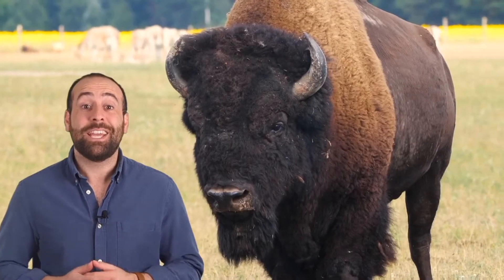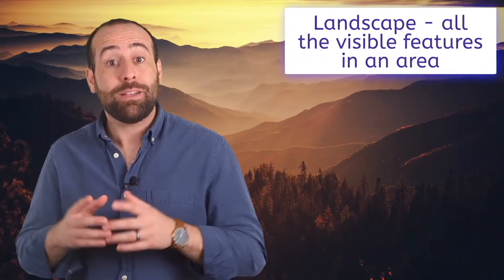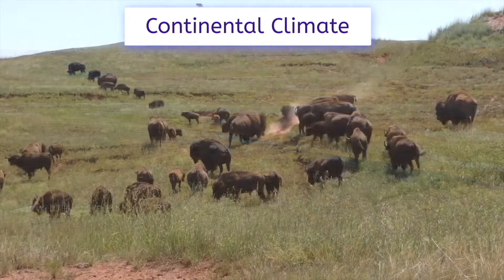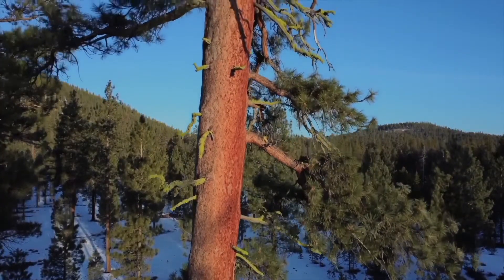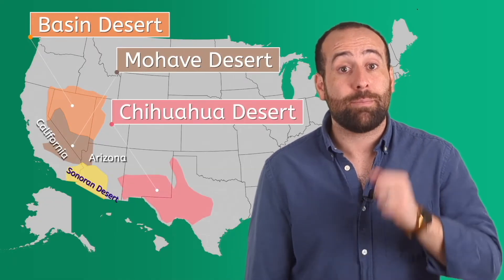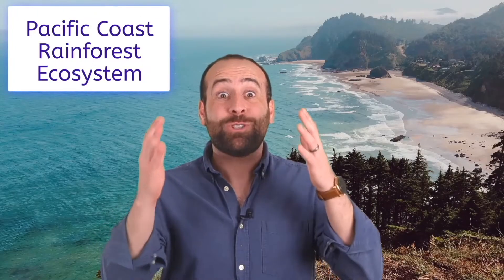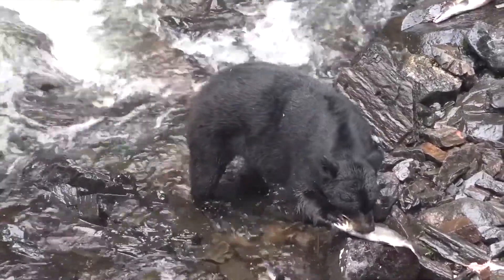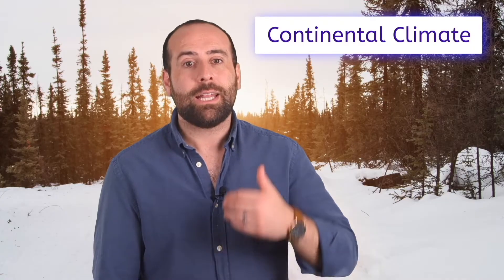Operation Exploration: The West Part 1 - Western U.S. Geography and Wildlife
Travel to the West! In this lesson, students will learn about the geography, landforms, and wildlife that define the western U.S. This lesson is part of Miacademy’s U.S. Geography course.